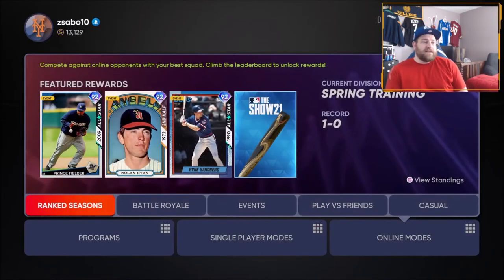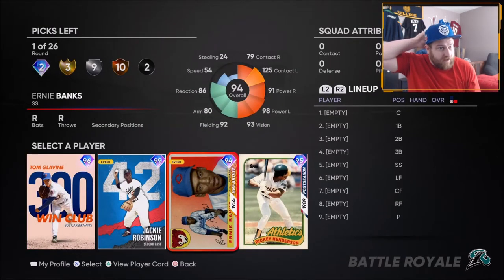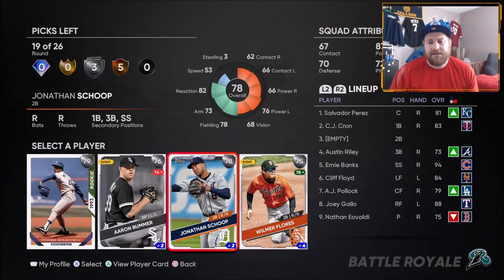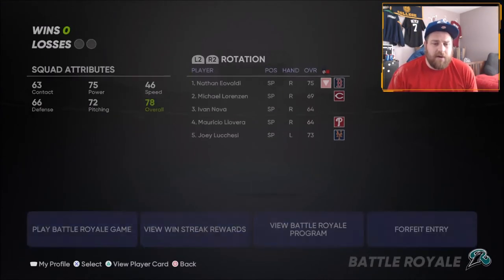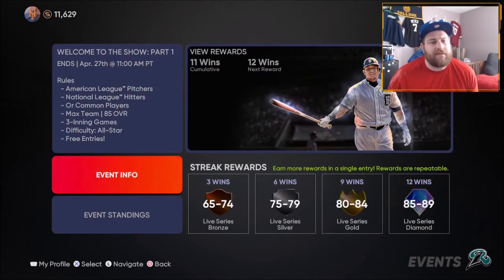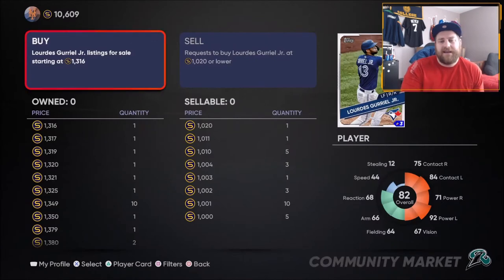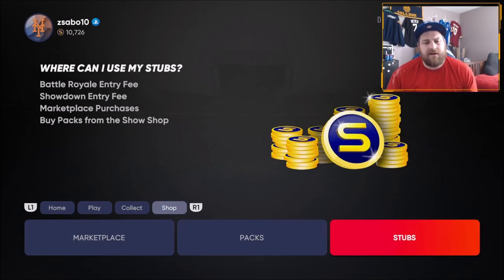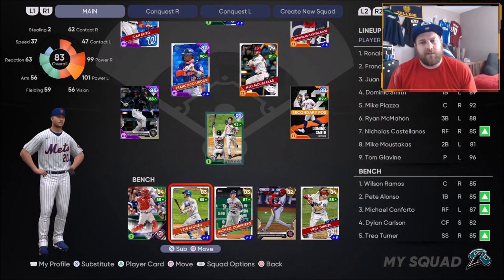The Beginners Guide To: MBL THE SHOW 21- Part 2: Online play and the Marketplace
Today we are taking a look at the new MLB the show 21! Now for both playstation and Xbox, there are tons of new players on the game. If this describes you, you're in the right lace. In this series of videos, we will discuss and explain every facet of diamond dynasty including how to get started, which modes to play, which players to use and much more. If you need a beginners guide, this is the place to start, This video will show you hot to play diamond dynasty!